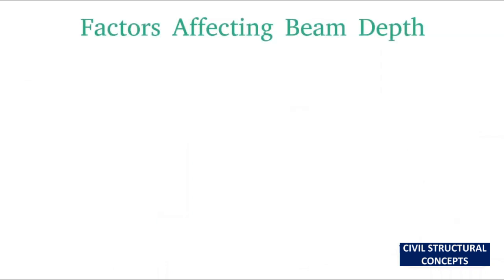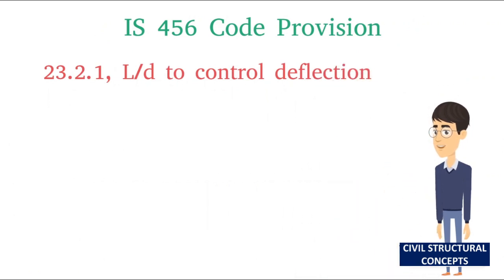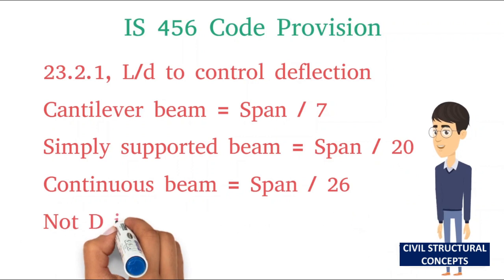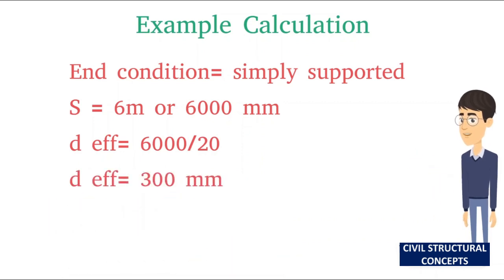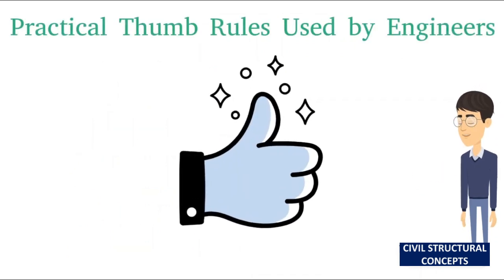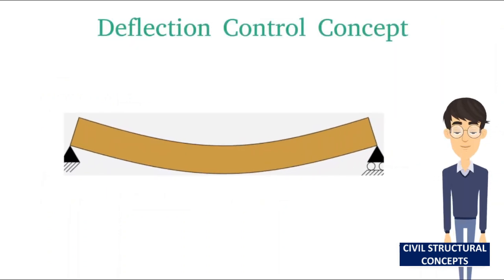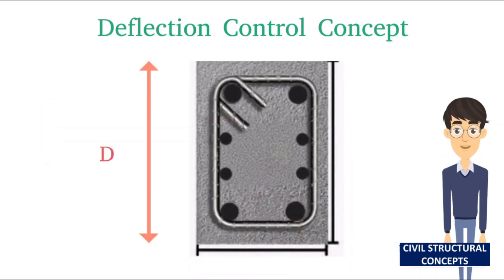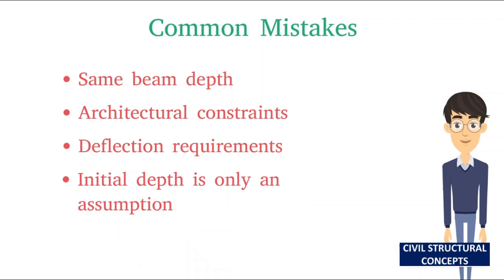How to calculate initial or approximate beam depth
In this video, we explain how to decide the initial or approximate depth of a reinforced concrete beam using IS 456:2000 guidelines and practical engineering thumb rules.

Structural design beginners

ETABS / SAFE / STAAD users

🔑 Topics Covered:

Why initial beam depth is required

IS 456 span-to-depth ratios

Effective depth vs overall depth

Practical thumb rules

Common design mistakes

📘 IS Code Reference:
IS 456:2000 – Clause 23.2.1 (Control of Deflection)